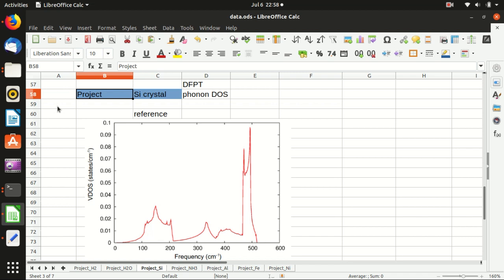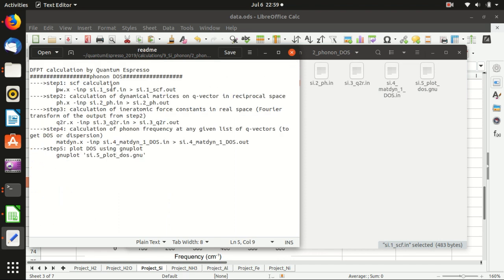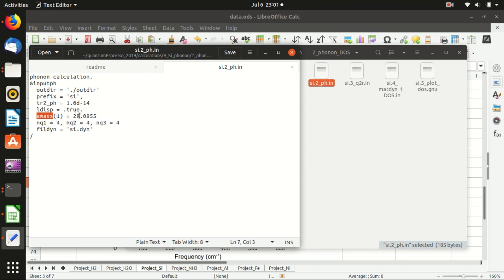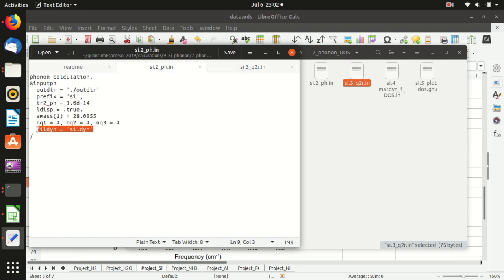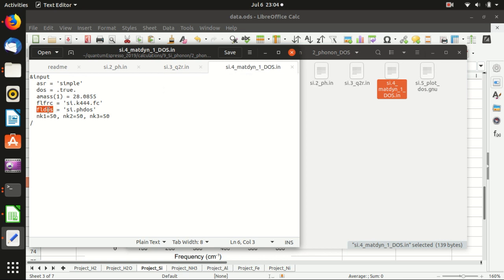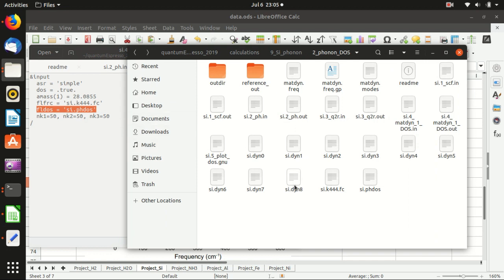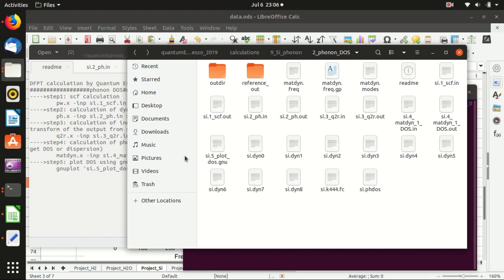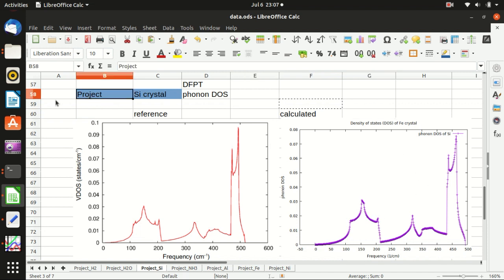Project: 4.2 (phonon) Si phonon DOS | Quantum Espresso Tutorial 2019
In this tutorial I will show you how to calculate phonon density of state of Si crystal.

Due to the time consumption of the calculation, I will not actually do the calculation during the video, but I will show you all the steps and walk you through the input files one by one, and then show you the output file.

Remember that you can find the input files and reference output files in my github: